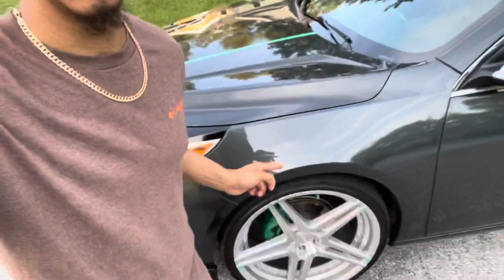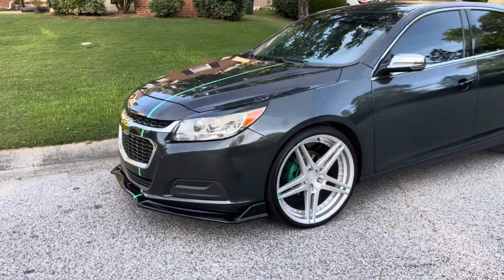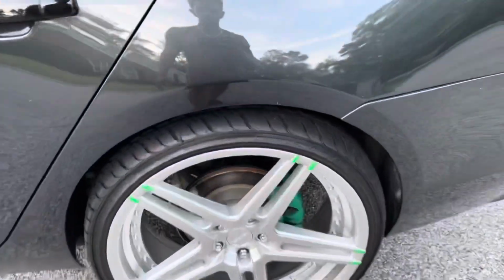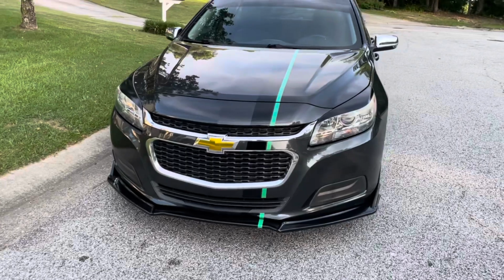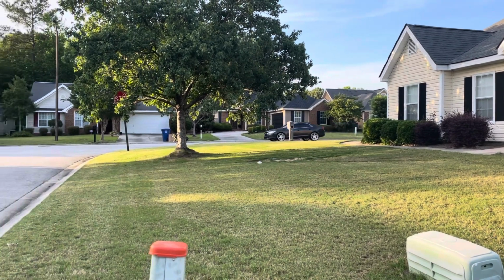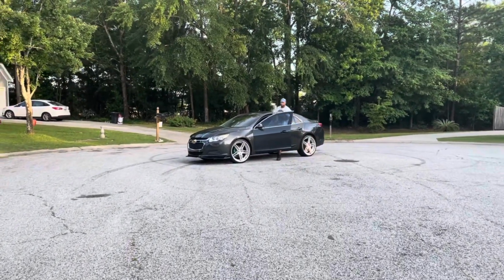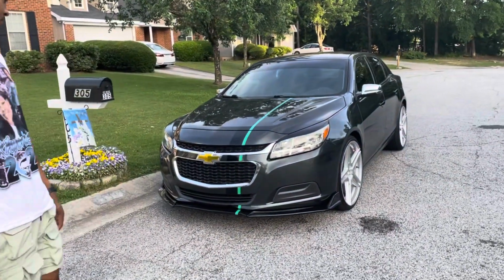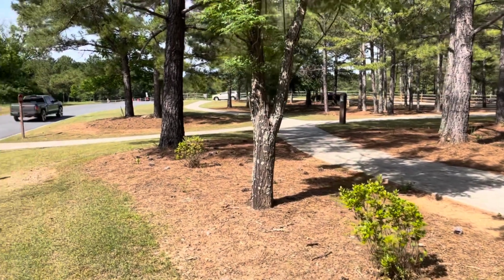A Big Change Is Coming For The Malibu chevy malibu #22’s